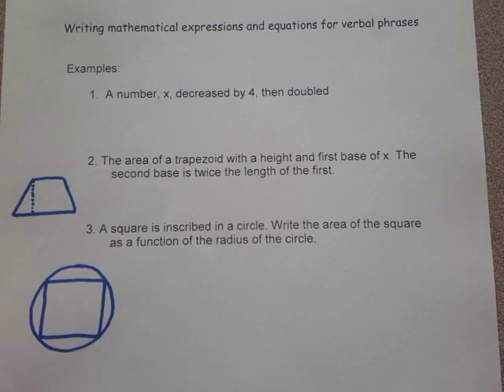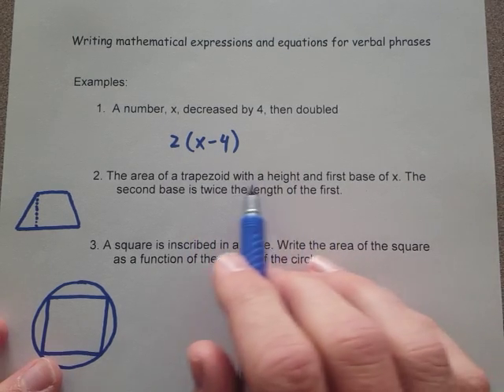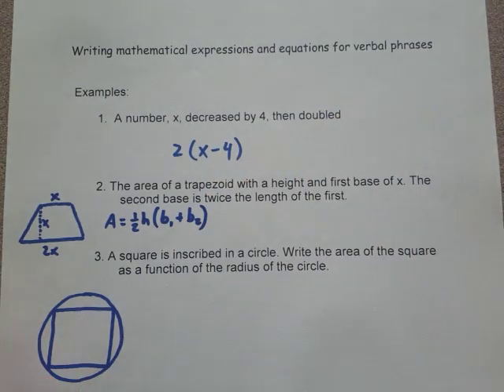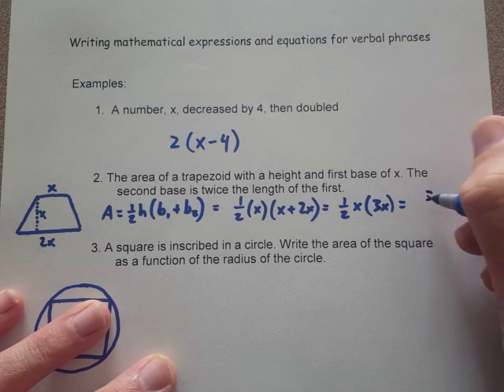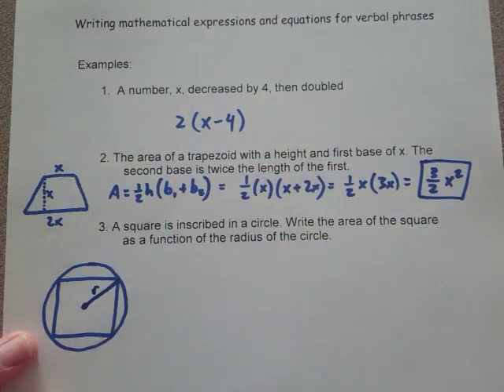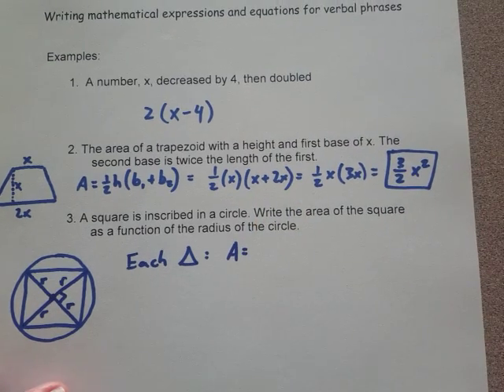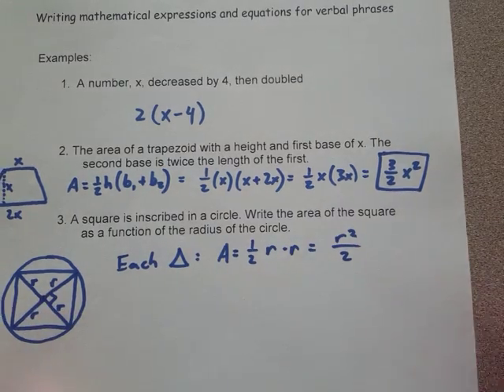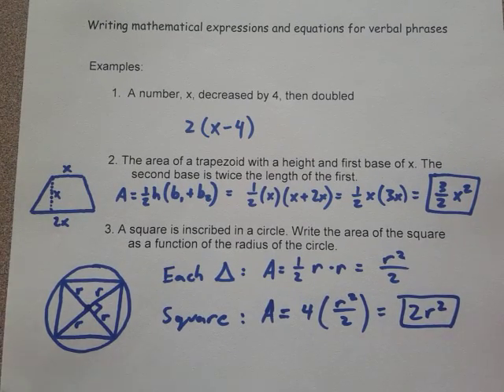1.7 Translating to Mathematical Expressions